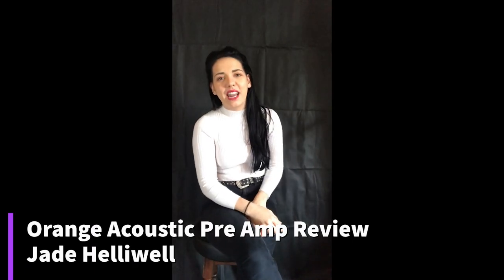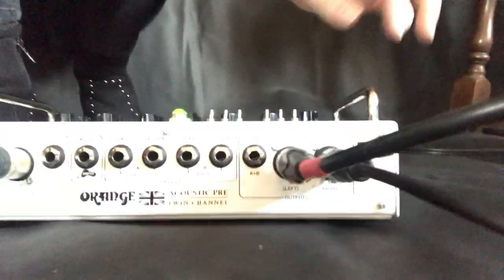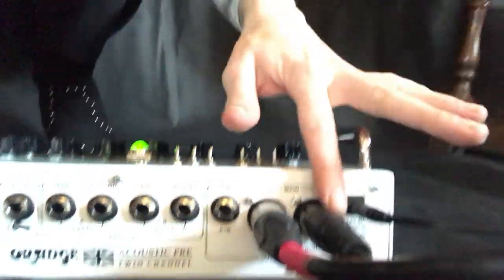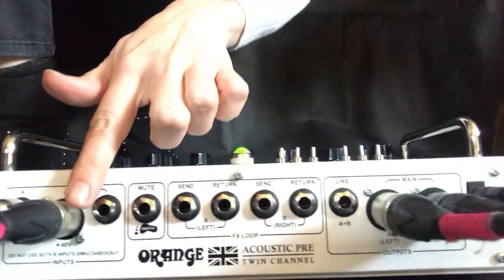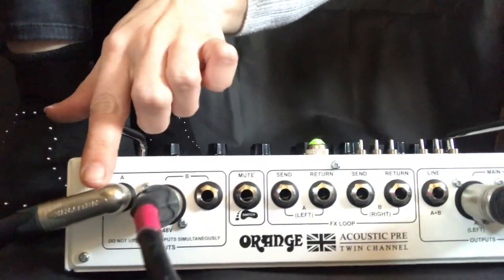Artist Diary: Jade Helliwell tries the Orange Acoustic Pre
Listen to Jade Helliwell and the Orange Acoustic Pre